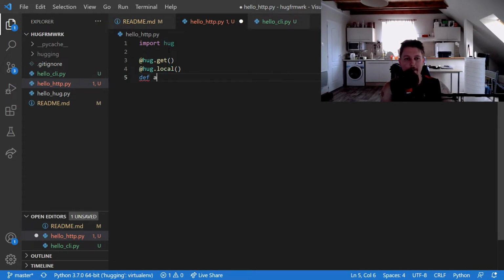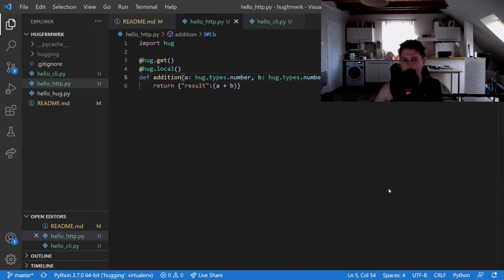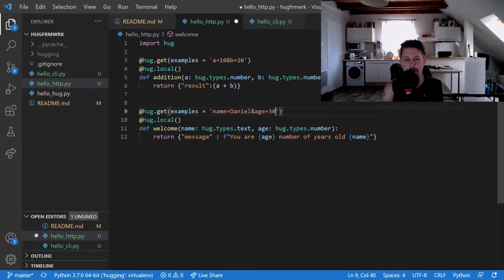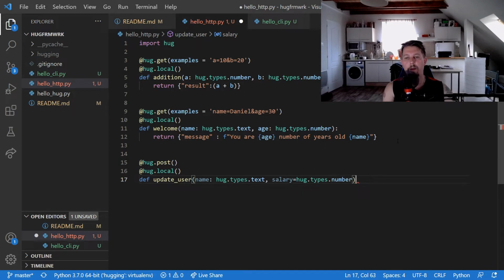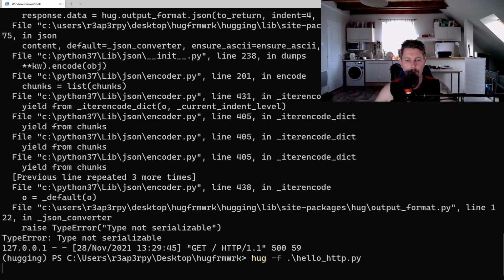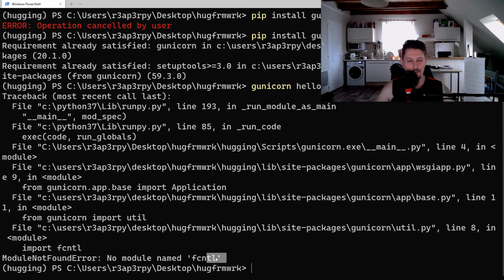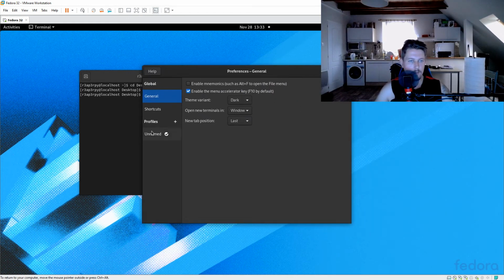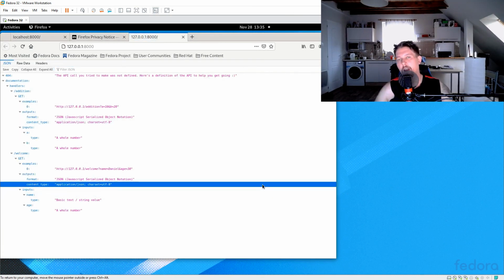Python - Hug - Hug Http Service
In this video you will learn how to use the http service feature of the hug module of python.